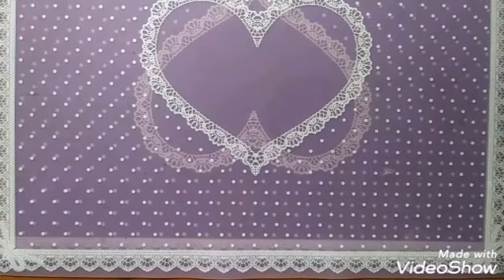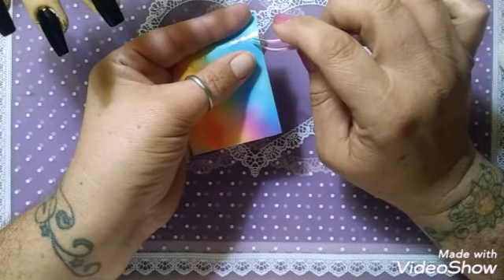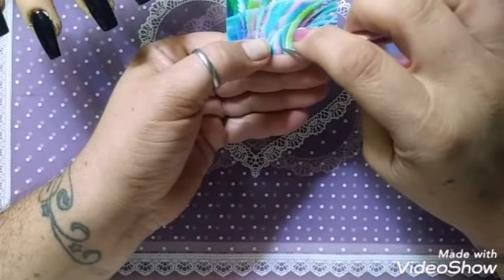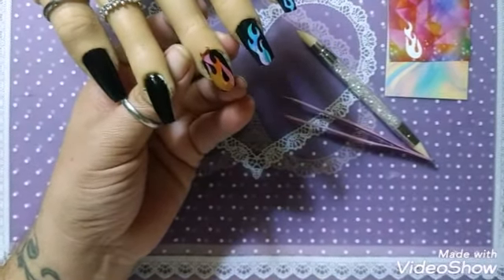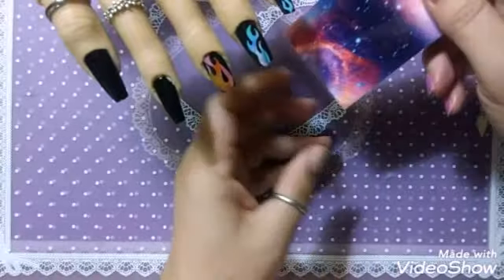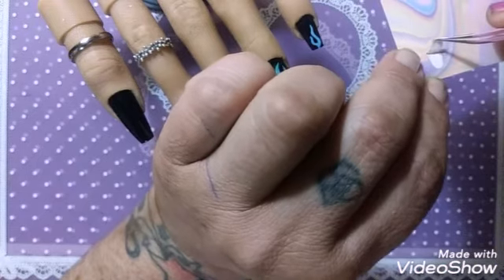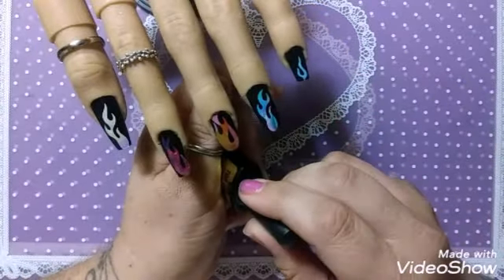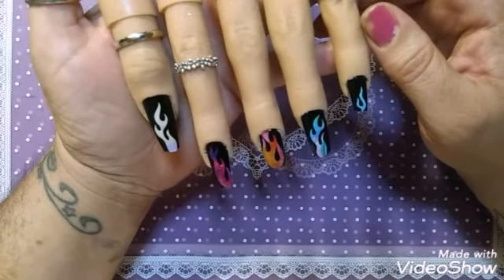New Gradient Flame Stickers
Today, I found some Gradient Flame Stickers, and we're going to apply them. Sit back and hold on.

Modelones
justnailedit10

NAILEDIT67

JNI10